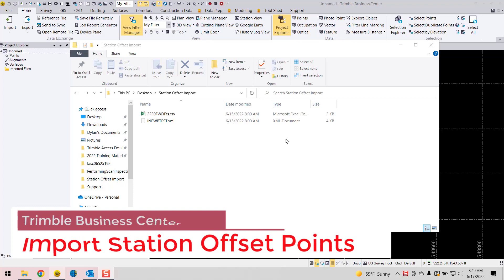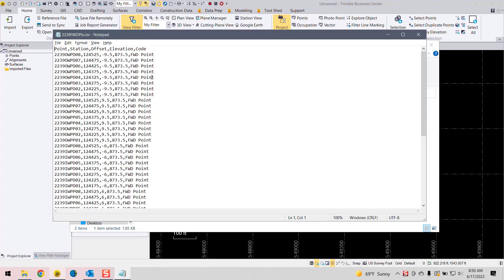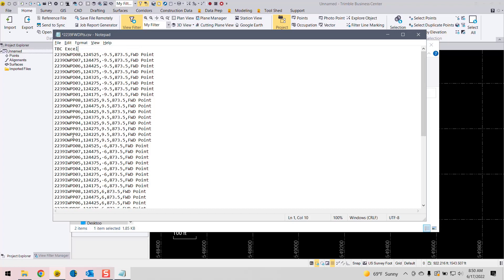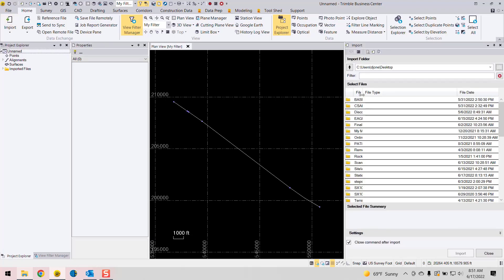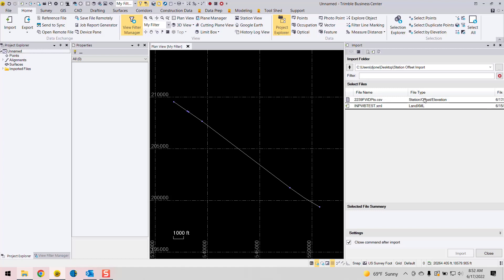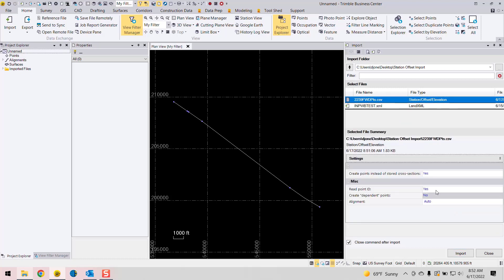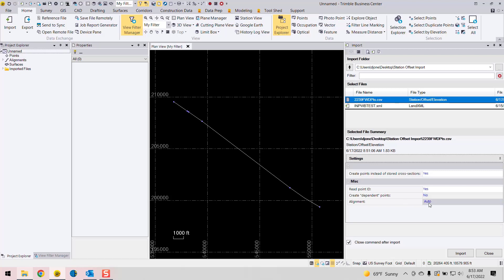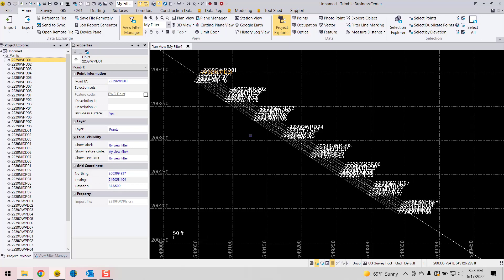How to Import Station Offset Elevation Points with Trimble Business Center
In this Tech Talk we showcase how to import a CSV file containing points in Station Offset Elevation format. Trimble Business Center (TBC) can recognize files in the PSOED (Point, Station, Offset, Elevation, Description) format and import those points when associated to an alignment. This video will show you how that is done.